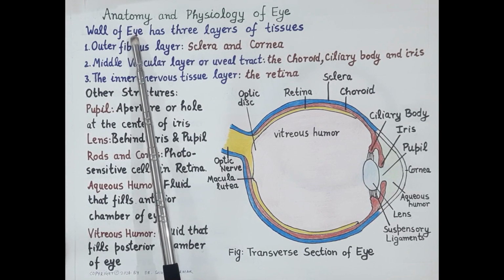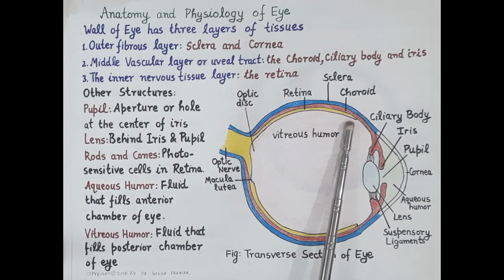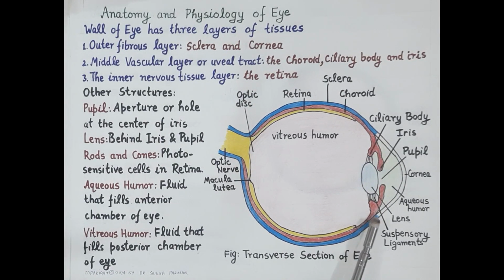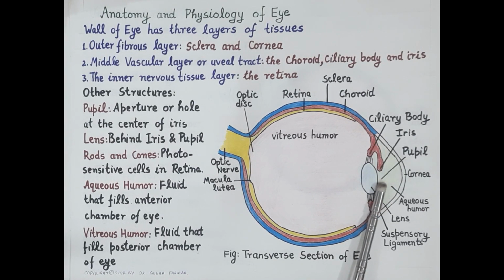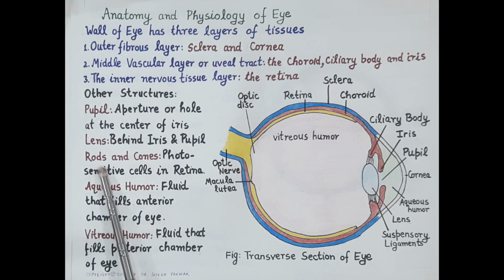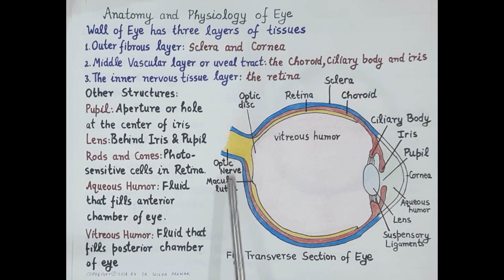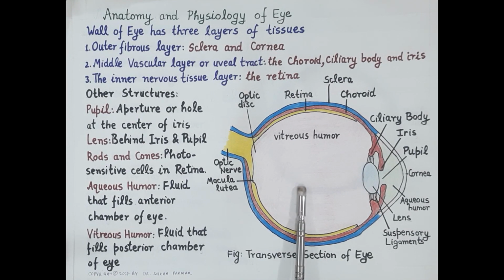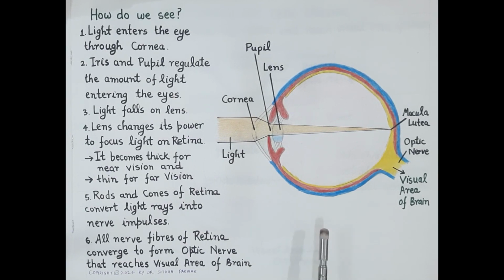Anatomy and Physiology of Eye [ENGLISH] | Dr. Shikha Parmar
Anatomy and Physiology of Eye [ENGLISH] by Dr. Shikha Parmar

In this video, we embark on a comprehensive exploration of the intricate structures and functions that enable vision, one of the most remarkable senses of the human body.

The eye is a marvel of biological engineering, comprising numerous specialized components that work together seamlessly to capture and process visual information from the surrounding environment. Understanding its anatomy and physiology is essential for appreciating the complexities of sight and the mechanisms underlying visual perception.

Join us as we dissect the anatomy of the eye, from its external structures such as the cornea and sclera to the internal structures including the retina, lens, and optic nerve. Learn about the role of each component in the process of vision, from light refraction and accommodation to photoreception and signal transmission to the brain.

Delve into the physiology of vision, exploring how light interacts with the eye to create visual stimuli, and how the visual information is processed and interpreted by the brain. Gain insights into the mechanisms of color vision, depth perception, and visual acuity, as well as the role of the visual pathways in integrating and interpreting visual cues.

Throughout the video, we'll provide clear explanations and visual aids to enhance your understanding of eye anatomy and physiology. Whether you're a student, healthcare professional, or simply curious about the wonders of human biology, this video serves as an invaluable resource for learning about the eye and its remarkable capabilities.

By the end of this journey, you'll have gained a deeper appreciation for the anatomy and physiology of the eye, and a newfound understanding of the mechanisms that govern vision in the human body.